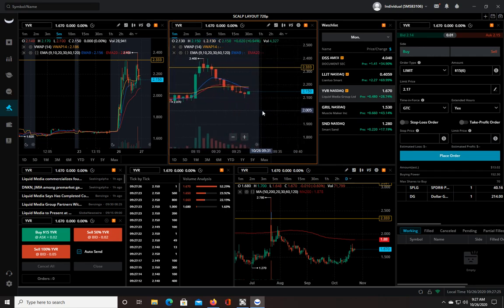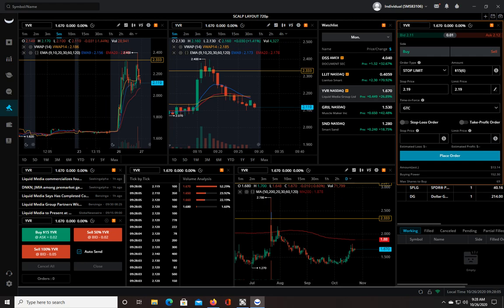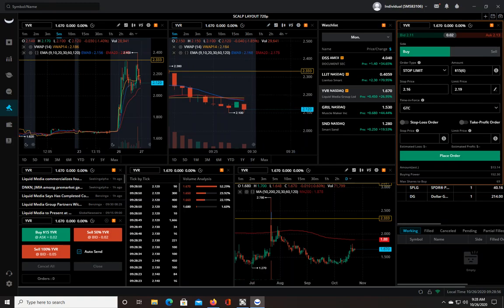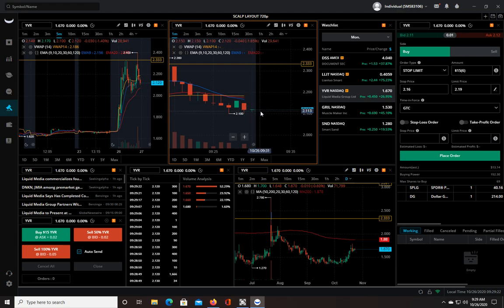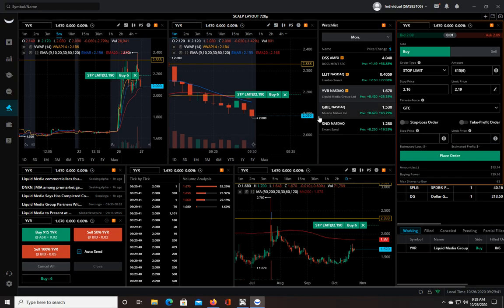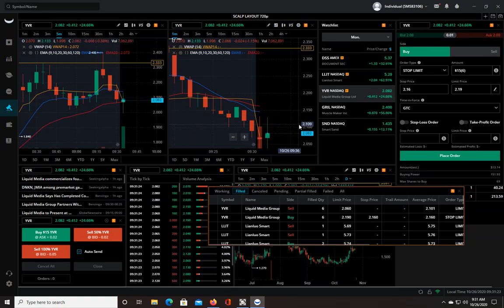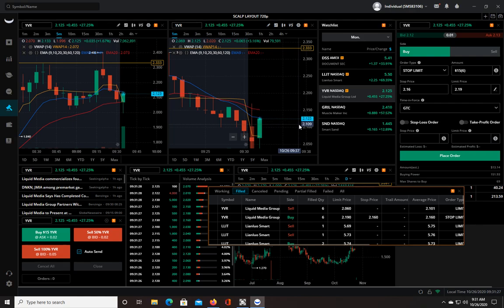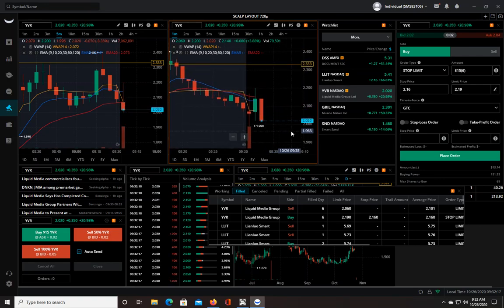HOW TO DAY TRADE WITH WEBULL | TRADE THE MARKET OPEN WITHOUT BLOWING UP YOUR ACCOUNT!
Recorded a live trade right at the market open this morning.  Let's see how it turned out.